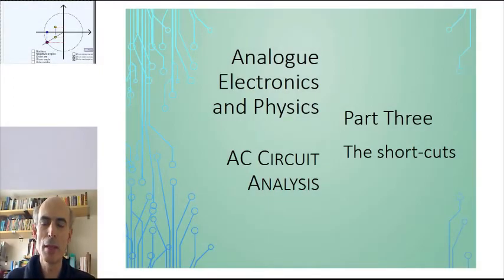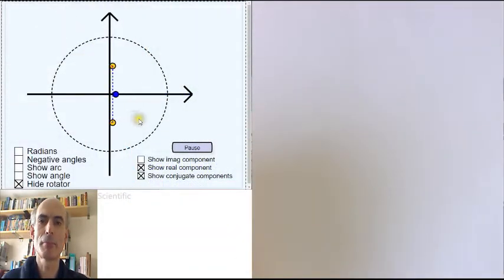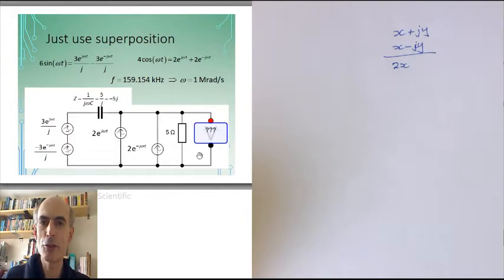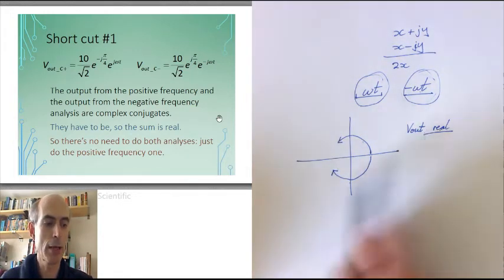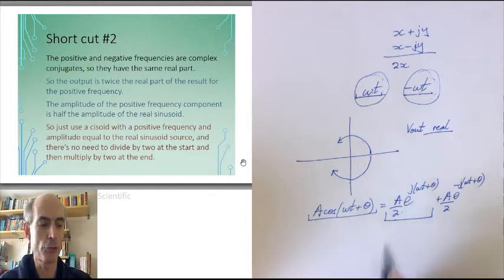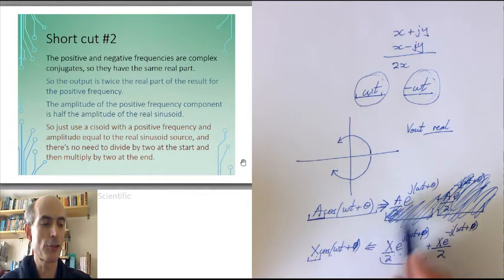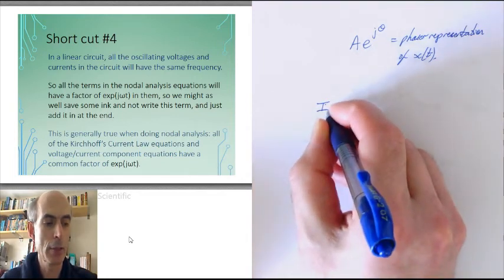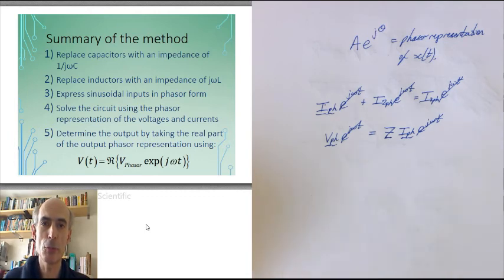AC Circuits P03 V01 done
The short cuts.  Part three of a series of eight videos about AC circuit analysis.